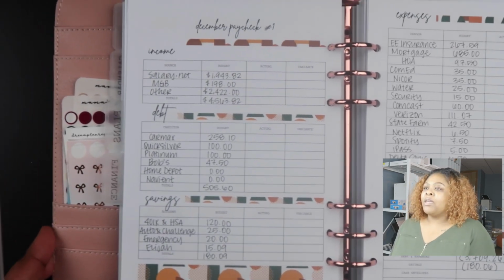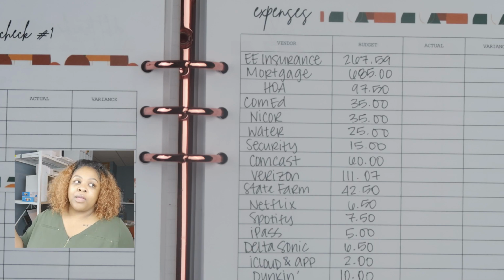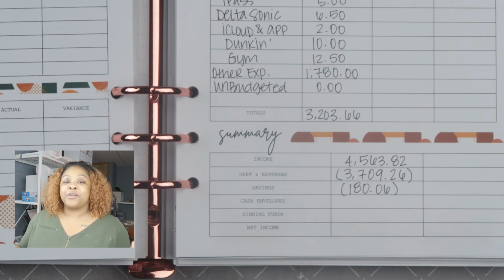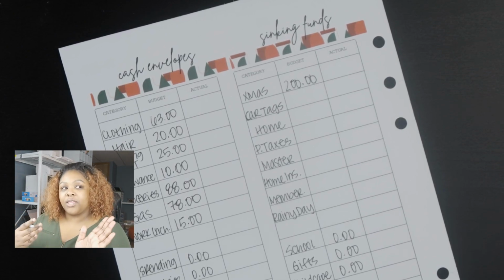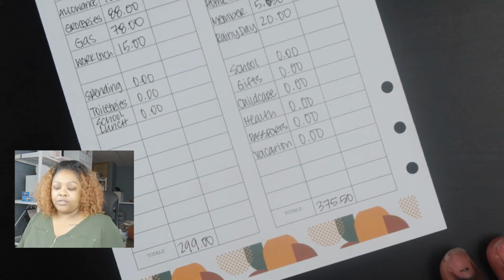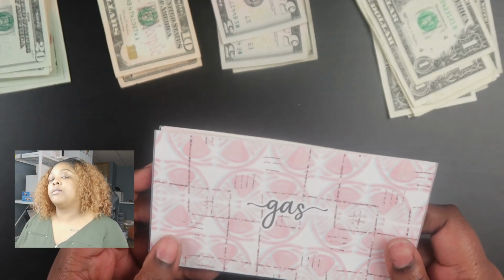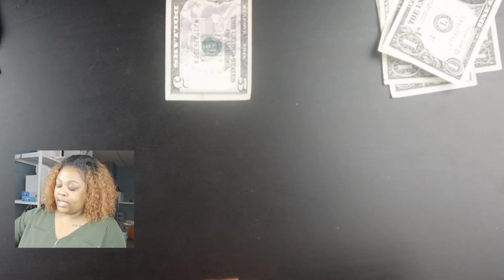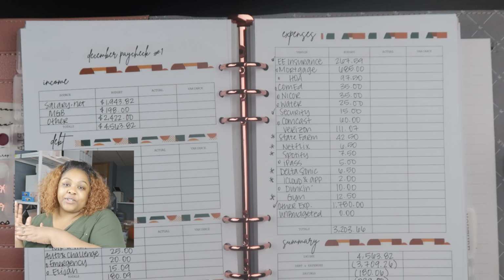Christmas Savings and Paycheck Budget | Vlogmas #6 | MamasGottaBudget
The signup for my free digital budgeting livestream is now CLOSED! Thank you so much to everyone who has signed up- be sure to check your emails for the link!

Please let me know if you like by giving a thumbs up and commenting below!

Write Meeee :
Mama's Gotta Budget
Westchester, IL 60154

Filofax Budget Wallet
Mildliner Highlighters

Uber Eats Code, because food | eats-n6tr3

Tech used in this video:
Face-to-face camera: Canon T5i
Overhead camera: Canon G7x